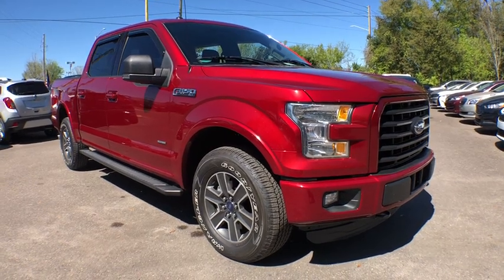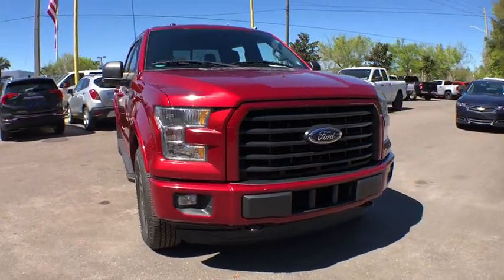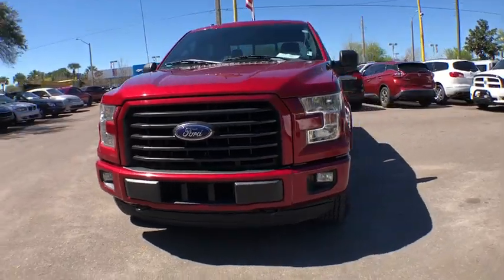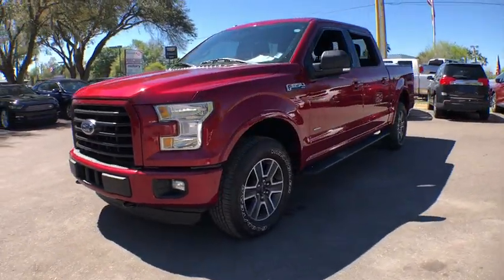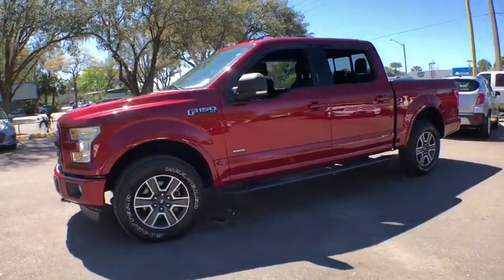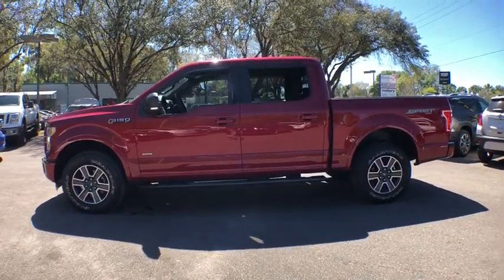2015 Ford F150 Gainesville, Ocala, Jacksonville, Lake City, Valdosta, GA C75045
Used 2015 Ford F150 available in Gainesville, Georgia at Select Motor Cars Gainesville. Servicing the Ocala, Jacksonville, Lake City, Valdosta, GA area.
2015 Ford F150 XLT Sport - Stock#: C75045 - VIN#: 1FTEW1EP5FFC75045

2015 Ford F150 XLT Sport. CARFAX One-Owner. Clean CARFAX. CARFAX Regular Oil changes.***SERVICED*** ***RECENT OIL CHANGE*** ***VEHICLE DETAILED*** **1 OWNER** **CLEAN CARFAX** **REGULAR OIL CHANGES** **BACK-UP CAMERA**  2.7l V6 DI T/C Ecoboost 2 Four Wheel Drive Ruby Red Black Cloth Seats Rearview Camera Auxiliary Jack CD/MP3 AM/FM Radio 6 Speakers USB Port Accessory Delay Power Features Power Door Locks Power Adjustable Pedals Tailgate Power Locks 12-Volt Power Outlets Tilt/Telescoping Steering Column Urethane Steering Wheel Power Windows Fog Lights Privacy Tint Solar Control Glass Aerodynamic Headlights Halogen Headlights Tailgate Assist Tailgate Detachable Tailgate Locking Tailgate Power Mirrors 2 Recovery Hooks Front & Rear Steps Rain Sensing Wipers Cruise Control 265/70r17 Tires 17 Aluminum Wheels 23/17 Highway/City MPG. Proudly serving the Gainesville Area for 29 years!